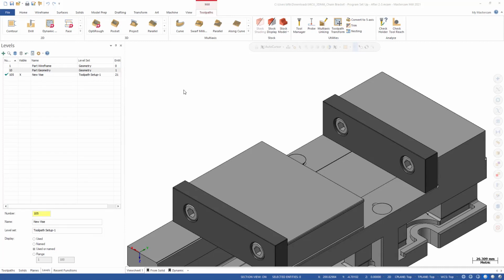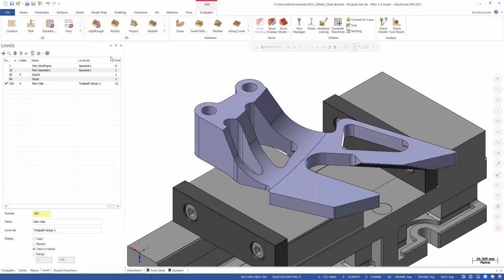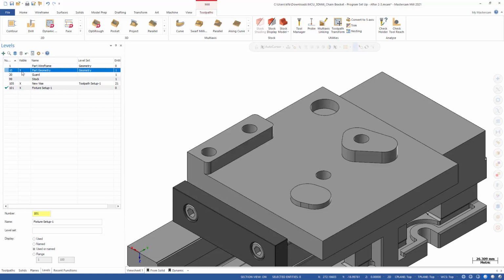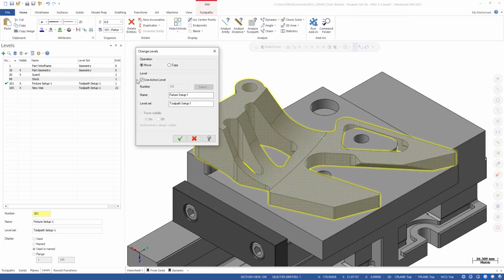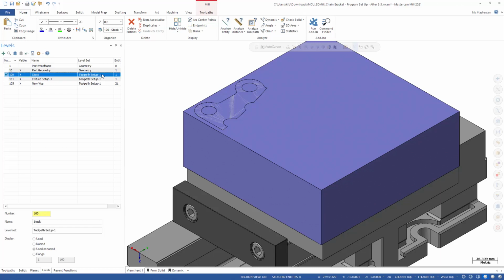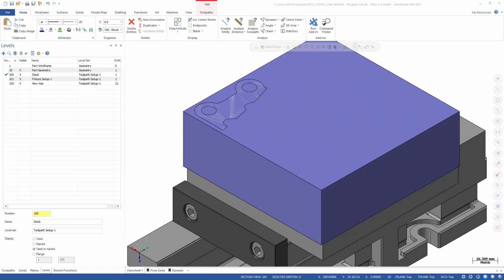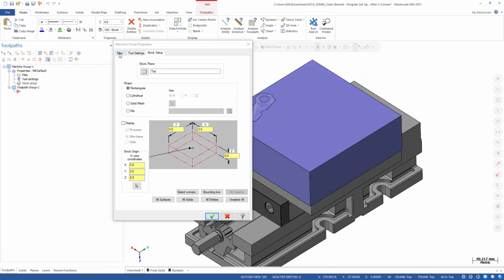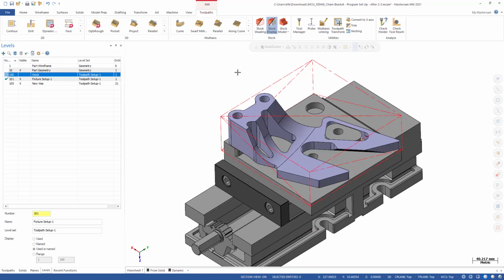Mastercam2021 數銑教程之2d銑削 加工中心走入門到精通（全55集 英語 1080P） 第15集 2 5 創建庫存模板 Stock Creation